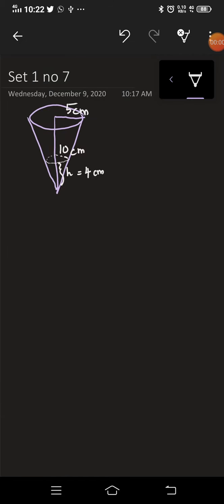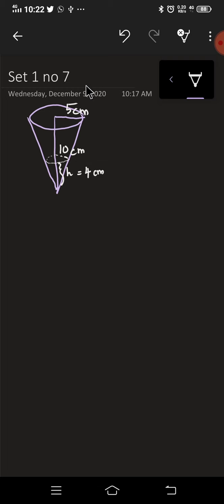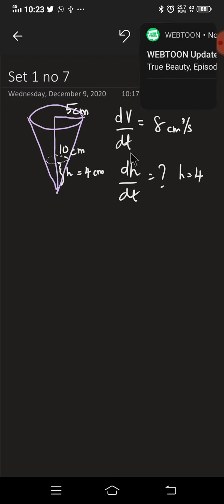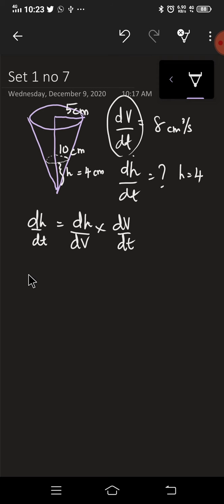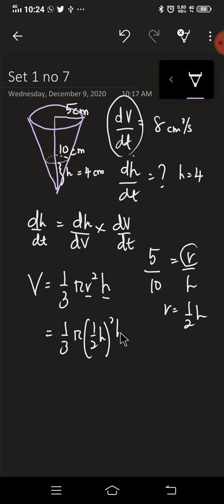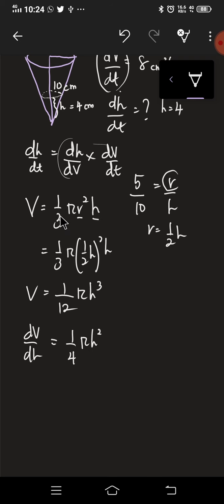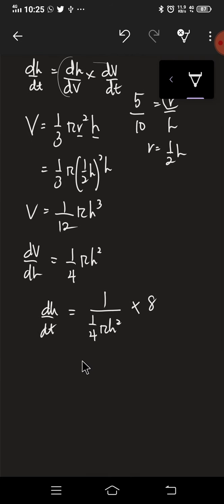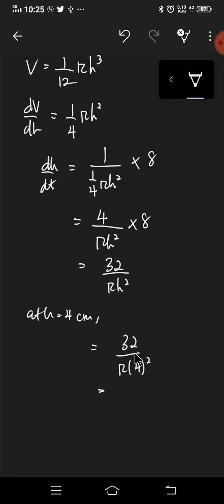Set 1 no 7